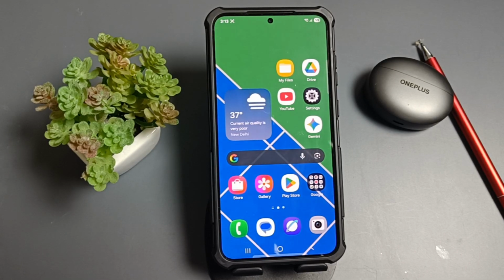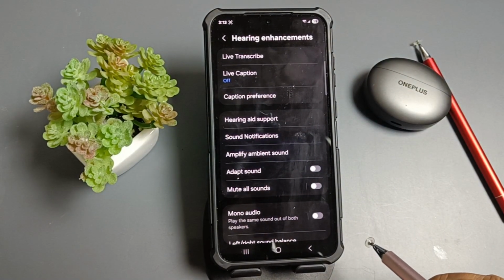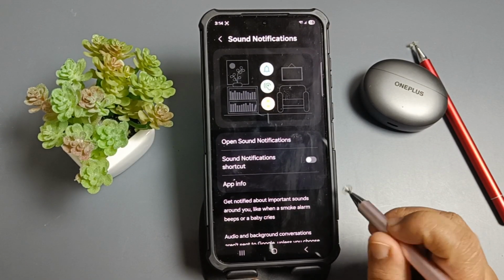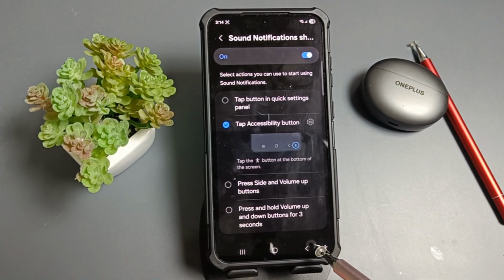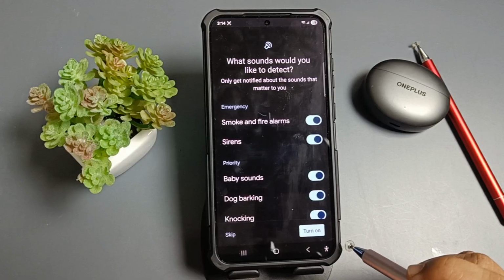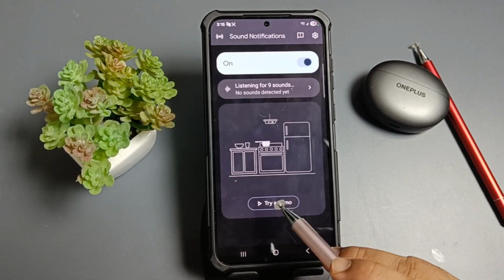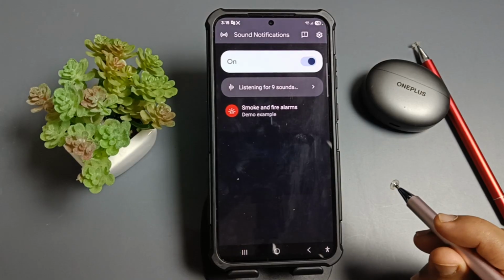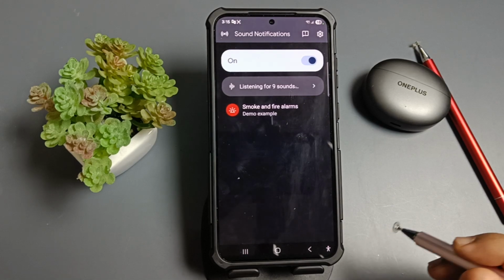Best Sound Notification Settings on Any Samsung Phone | Samsung Galaxy Smart Alerts Tutorial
In this video, you will discover how to activate accessibility sound alerts and customize notification settings on Samsung Smart Phone devices including Samsung Galaxy S26, S26+ & S26 Ultra. This feature is perfect for improving accessibility, staying aware of important sounds, and enhancing daily convenience using your Samsung phone. Follow the easy step-by-step tutorial to turn on Sound Notifications, manage vibration alerts, customize sensitivity, and improve your Samsung Galaxy Phone experience. This guide also helps users who want better accessibility settings, hearing assistance features, and smart sound detection on Android devices.

How to Enable Sound Notifications on Samsung Galaxy Phones | Samsung Galaxy S26 Ultra Tutorial

Samsung Galaxy S26 S26+ S26 Ultra Sound Notification Settings and Accessibility Features Guide